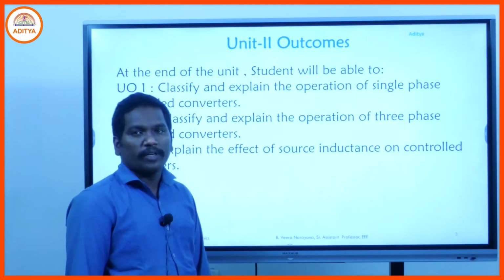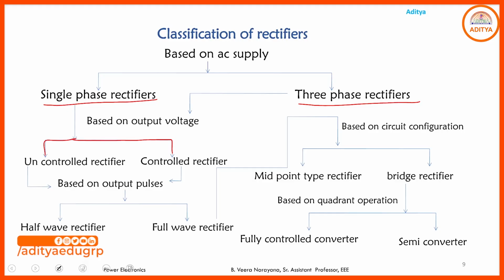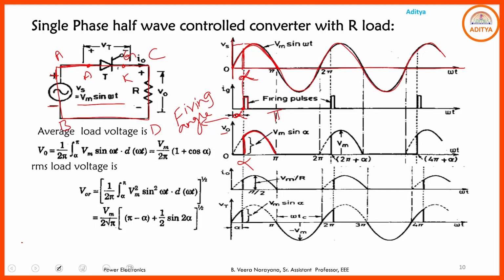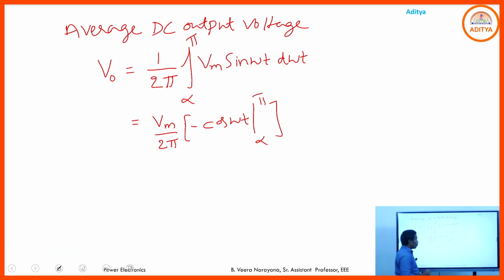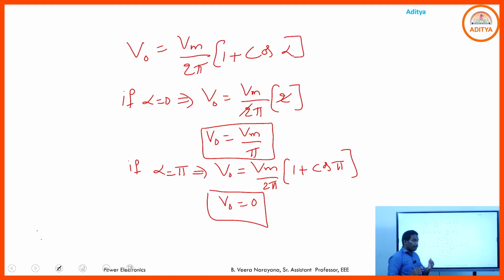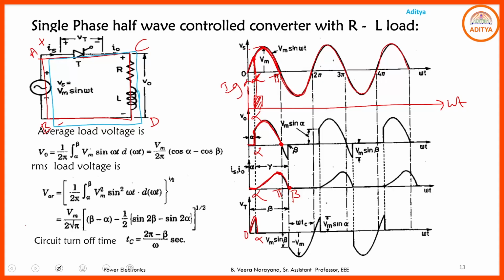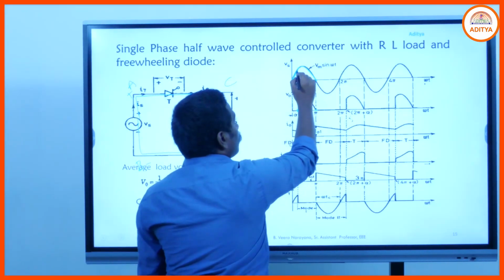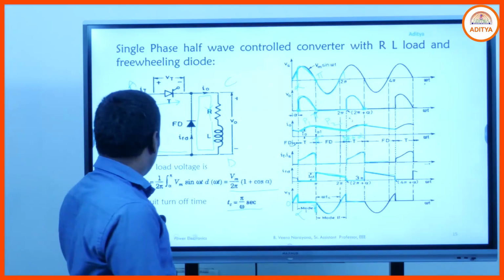Single Phase Half Wave Rectifier with R & RL Loads | Lesson-6 | B.Tech and M.Tech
In this video, we’ll discuss the Single Phase Half Wave Rectifier with Resistive (R) and Resistive-Inductive (RL) loads. Learn how the circuit works, analyze waveforms, average and RMS values, and understand the effect of inductance on current flow. Perfect for B.Tech and M.Tech Power Electronics students.

📘 Topics Covered:

Working of Half Wave Rectifier

Operation with R and RL Loads

Waveform Analysis